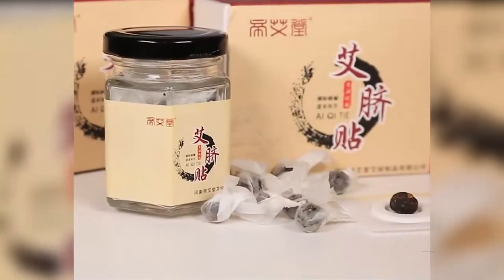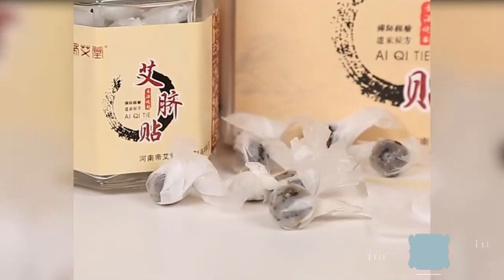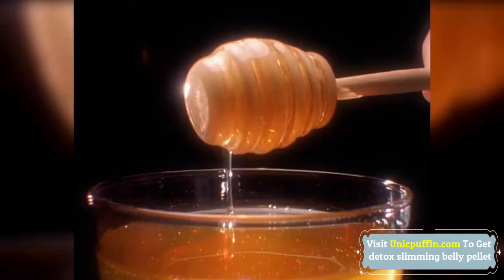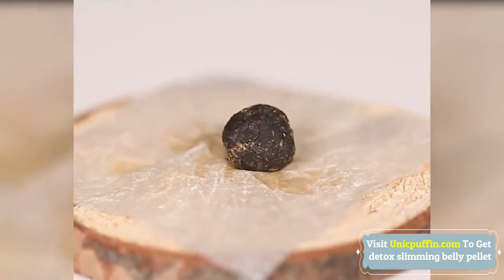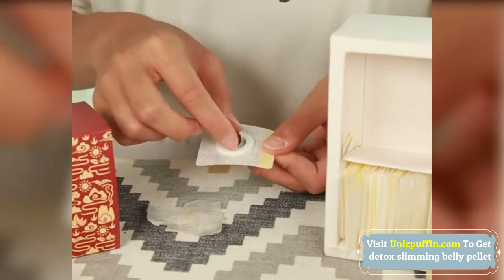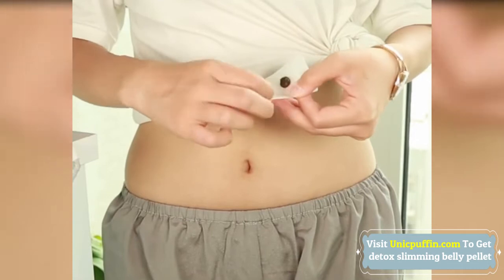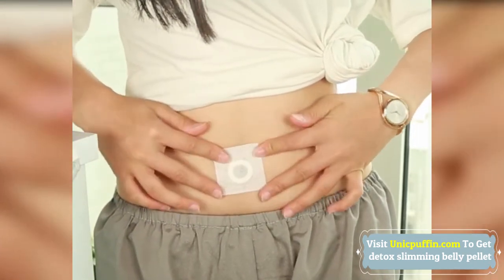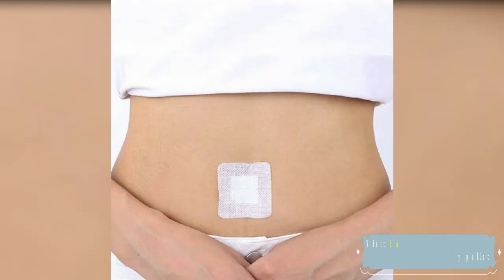Detox Slimming Belly Pellet Review 2022- Herbal Slimming Tummy Pellet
Detox Slimming Belly Pellet Combined with Ancient Chinese medicine with modern transdermal technology, this botanically-based Perfect Slimming Patch, safe for everyday use. Relieves gassiness and swelling. slim down, and increase your energy levels for a better and healthy life.
Herbal Slimming Slimmer Waist Pellet Paste, The Nano technology has granted the pellet,Slim patch make of non-woven fabric with skin-friendly water-based materials, it is not sticky and allows the skin to breathe, Breathable non-woven yarn fabrics.
Apply one patch per day for 8 - 12 hours. You may apply the patch on various areas, but applying the patch directly over the navel will improve results. Results appear after the first week of usage.

detox slimming belly pellet,
pro herbal slimming detox tummy pellet,
pro herbal slimming detox tummy pellet reviews,
leg slimming foot bath,
herbal slimming detox tummy pellet,
herbal slimming tummy pellet,
ancient remedy healthy detox slimming belly pellet,
slim patch,
slimming detox tummy pellet,
effective ancient remedy healthy detox slimming belly pellet,
detox slimming belly pellet south africa,
effective ancient remedy healthy detox slimming belly pellets,
healthy detox slimming belly pellets,
detox slim